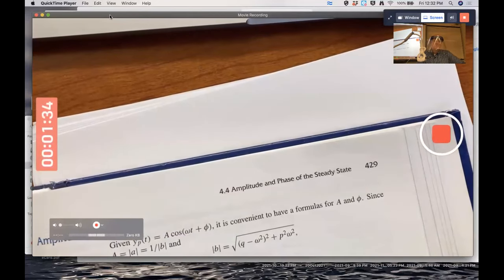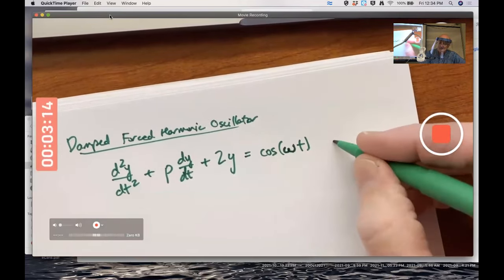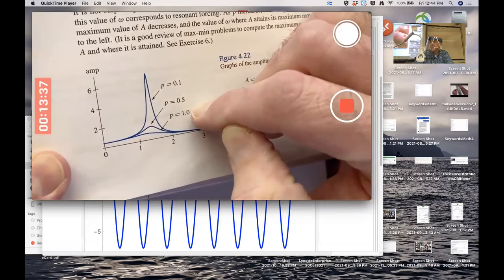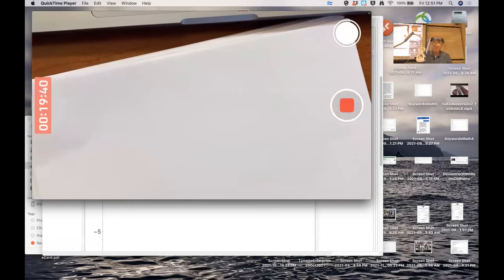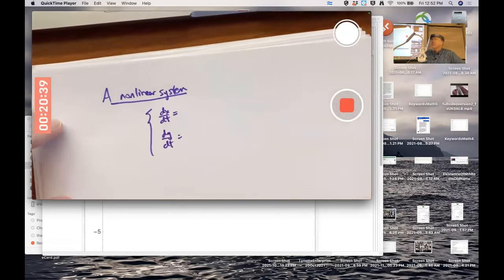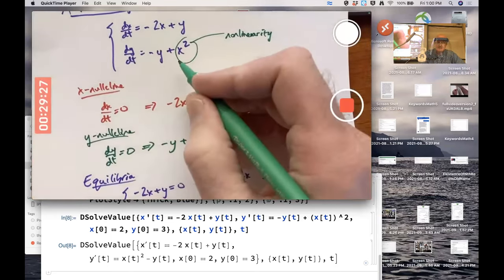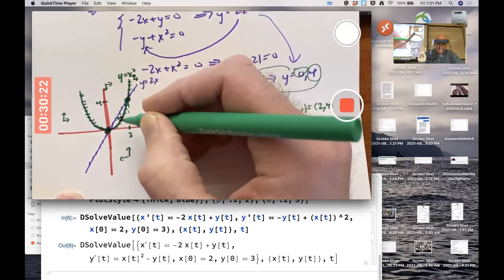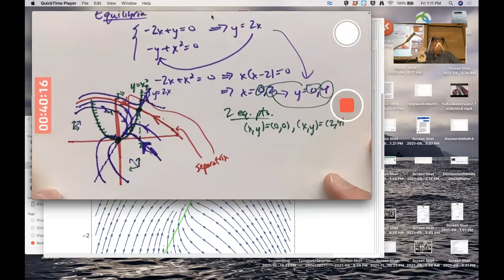Diff Eq & Lin Alg Class: Amplitude & Phase of Forced Response (Mathematica), First Nonlinear System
Graph the forced response (steady state) for a damped sinusoidally forced harmonic oscillator with small damping on Mathematica. See how the amplitude and phase angle depend on the forcing frequency. Do our first example of the analysis of a nonlinear system. Sketch the phase portrait in the phase plane using nullclines, equilibrium points, and linearization near an equilibrium points. Briefly discuss separatrix solutions. (Differential Equations, 4th Edition (by Blanchard, Devaney, and Hall)). Amazon Prime Student 6-Month Trial

⏱️TIMESTAMPS⏱️
(0:00) Goals for the class
(0:33) Background: damped sinusoidally forced harmonic oscillator
(2:26) Forced response (particular solution) as real part of complex solution to complexified equation
(5:50) Define the function in Mathematica
(7:07) Manipulate code to make animated graphs
(9:14) Analysis of amplitude of the forced response as a function of the forcing function angular frequency ω
(12:13) Analysis of the phase angle of the forced response as a function of the forcing function angular frequency ω
(17:22) Nonlinear system analysis: nullclines, equilibria, phase portrait (introduce the concept of a separatrix solution)
(34:37) Linearized system near the equilibrium point at the origin